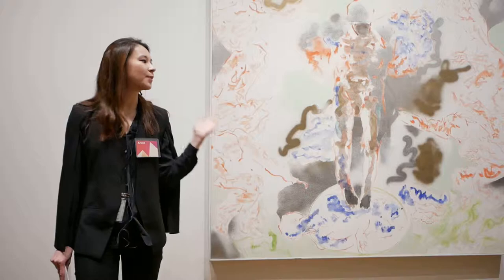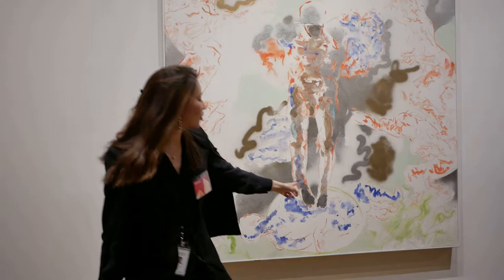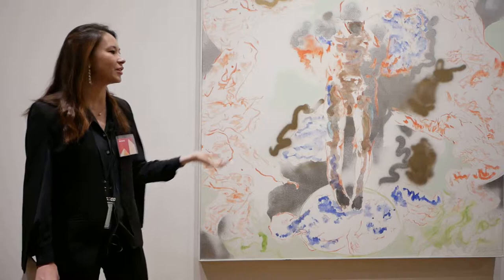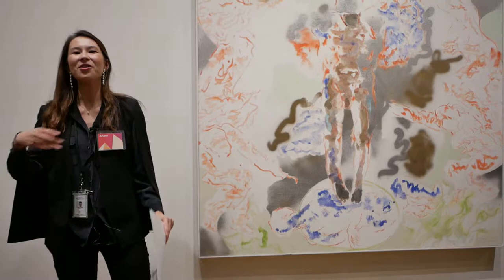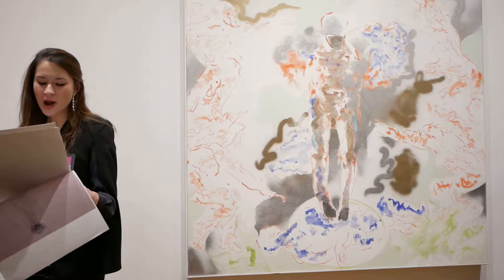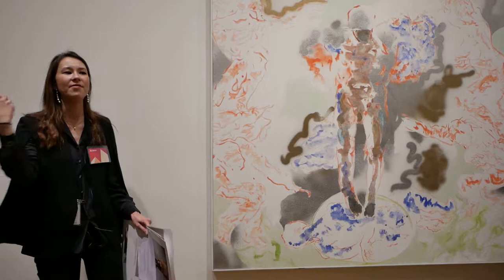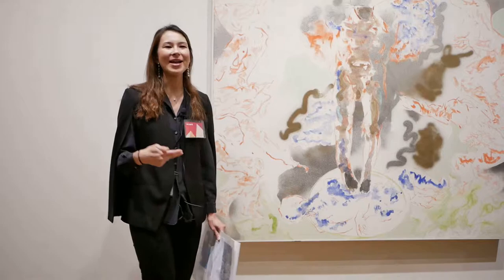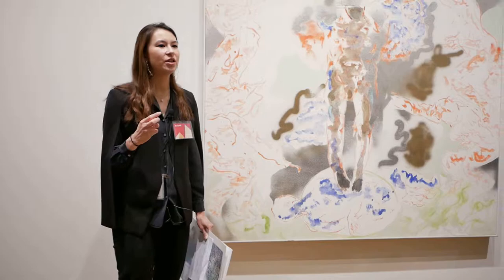Gallery Educator Talk on Oliver Lee Jackson: Recent Paintings at the National Gallery of Art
Dumbarton Oaks Humanities Fellow, Ariana Chaivaranon, gives a public gallery talk on Oliver Leet Jackson's Painting 1.26.11, on view in Oliver Lee Jackson: Recent Paintings", curated by Harry Cooper at the National Gallery of Art East Building. The talk was a part of programming for the April 11 Evenings at the Edge event, Our Art, Our Time, which celebrated modern and contemporary artists.